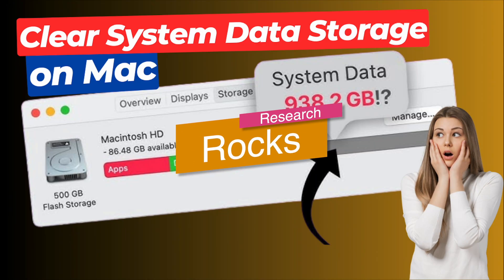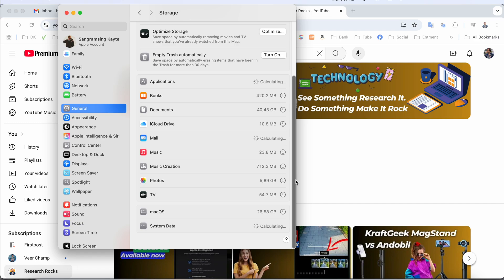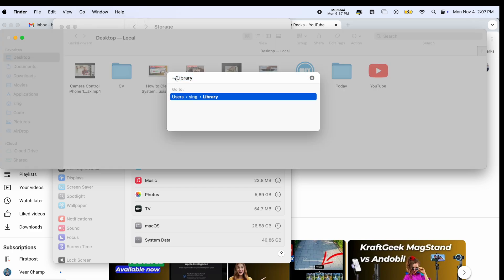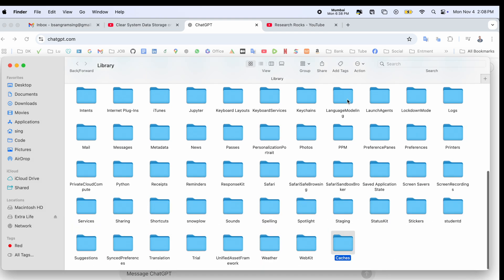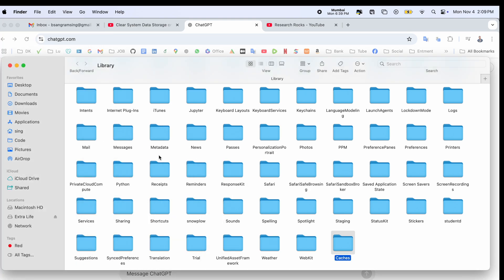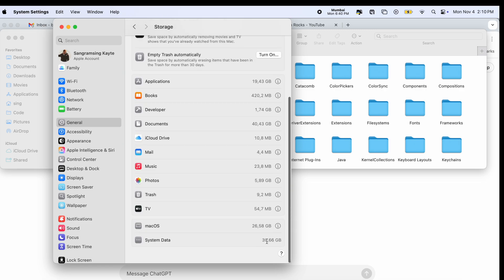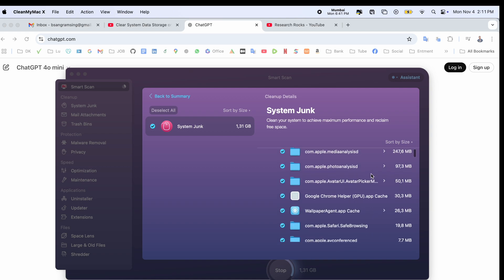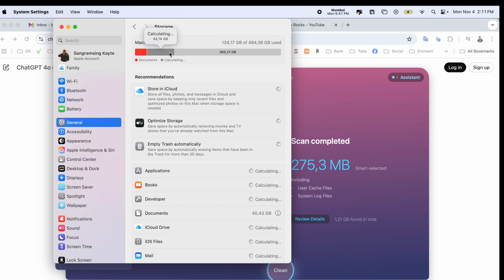How to Clear System Data Storage on Mac - macOS Sequoia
Struggling with a cluttered Mac? Discover how to clear System Data Storage on macOS Sequoia with this easy-to-follow guide! 🚀 In this video, we'll walk you through simple steps to free up valuable storage space, boost performance, and keep your Mac running smoothly. Perfect for those who want a cleaner, faster Mac! Whether you're facing 'System Data' issues or just want to reclaim space, this video has you covered. Say goodbye to unnecessary files and hello to optimized performance! 🌟